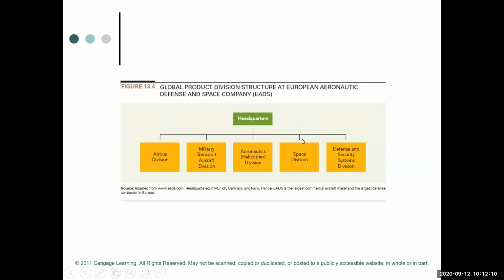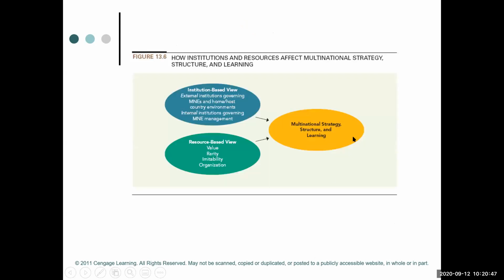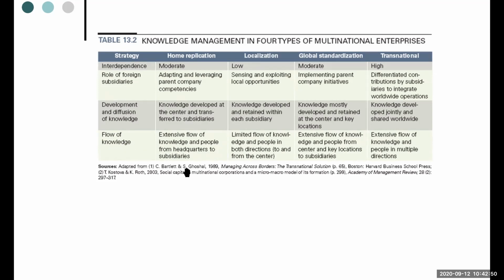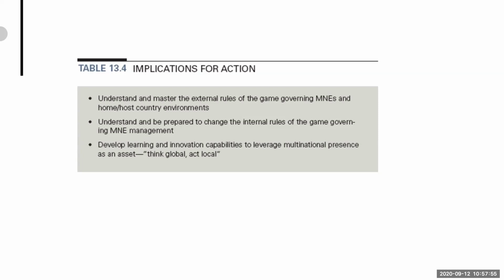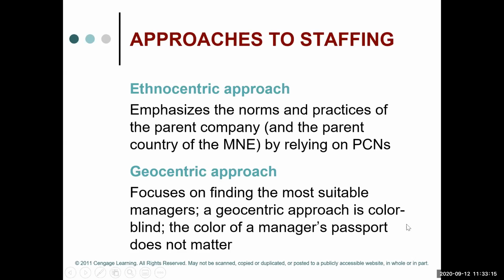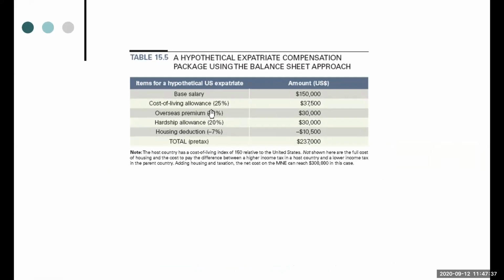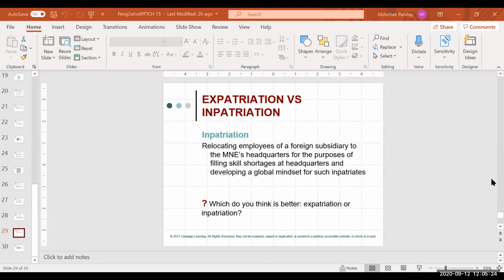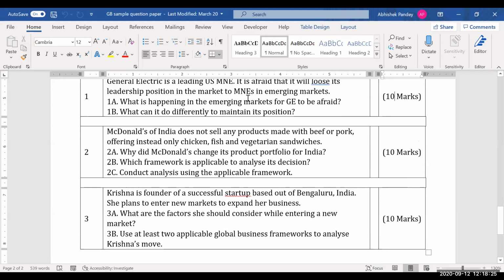GMT20200912 043928 EMBA TRIME 1920x1080